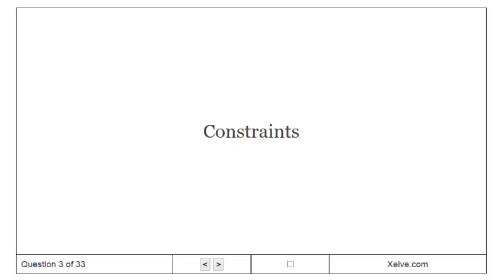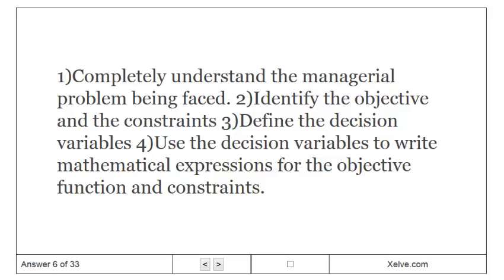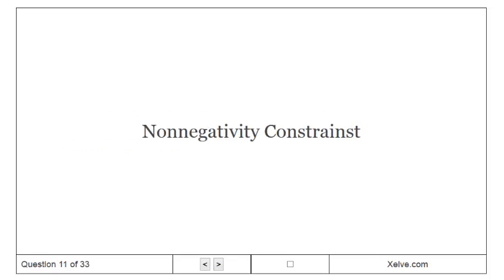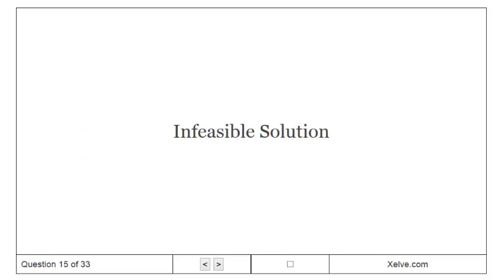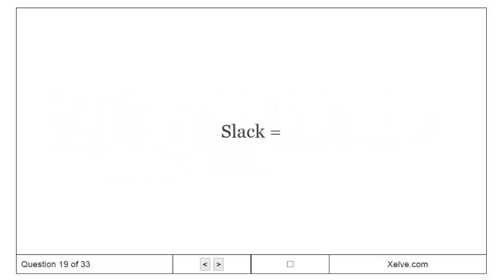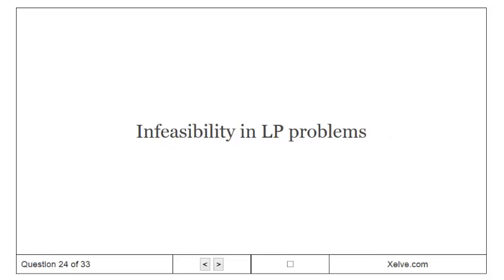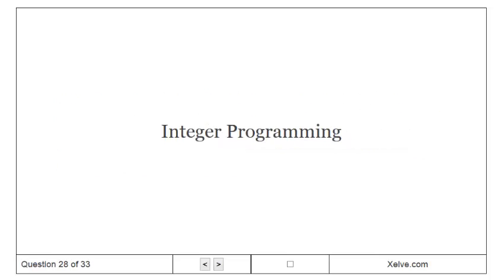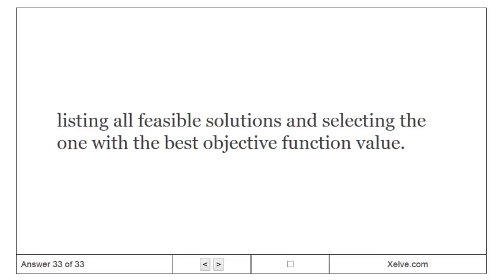Introduction to Management - Module Quantitative Decision Making Aids - Flashcards